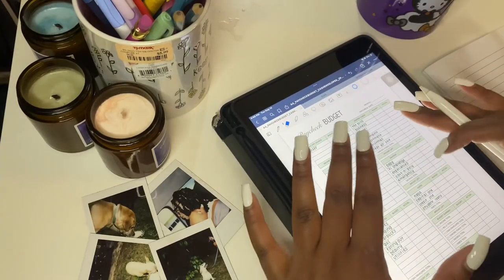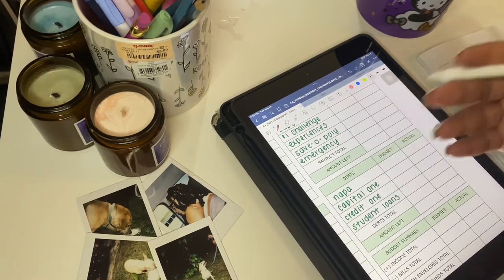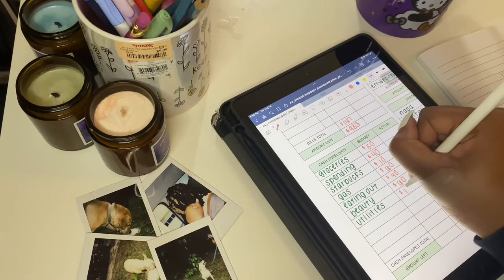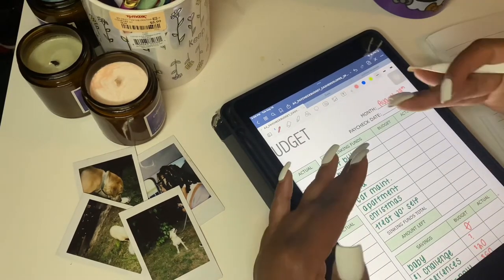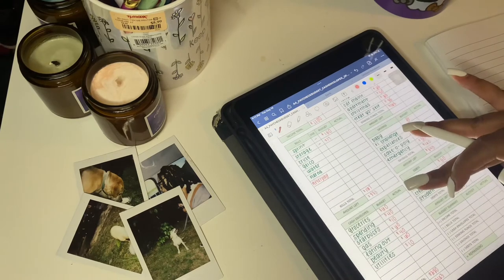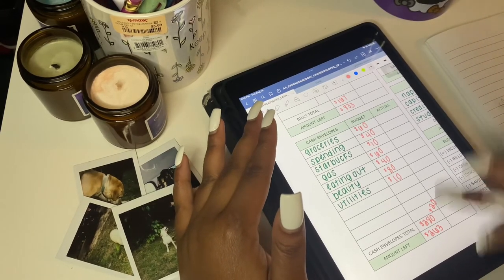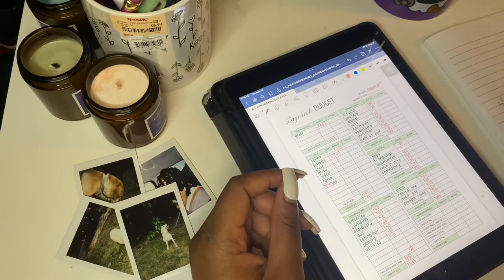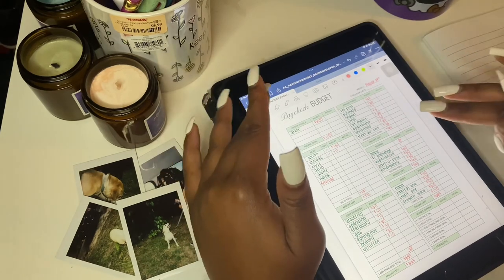How I Budget My Check | Cash Envelope System | Low Income | Beginner Friendly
Save-o-poly envelope

Notebook iPad Case